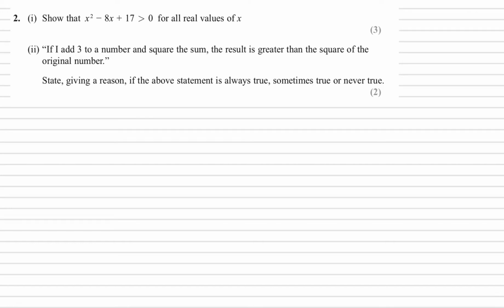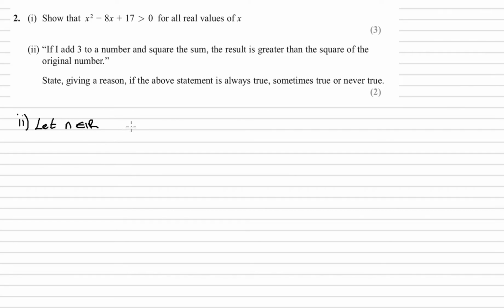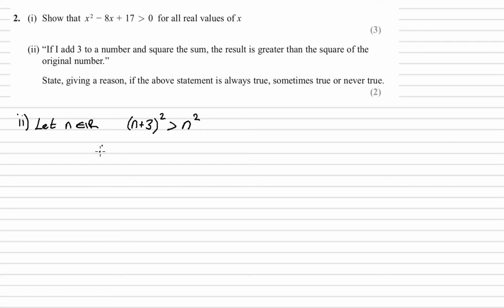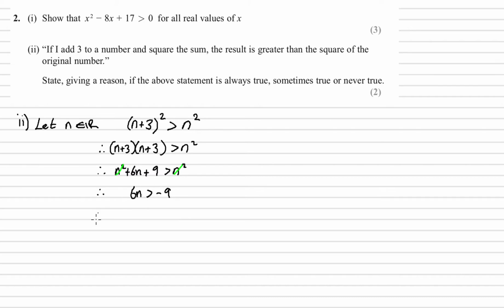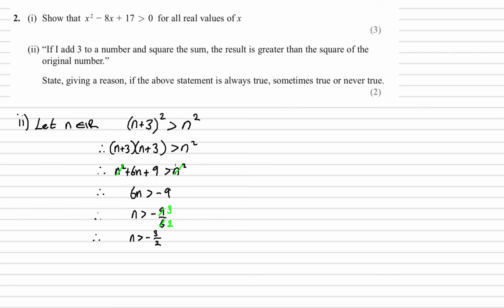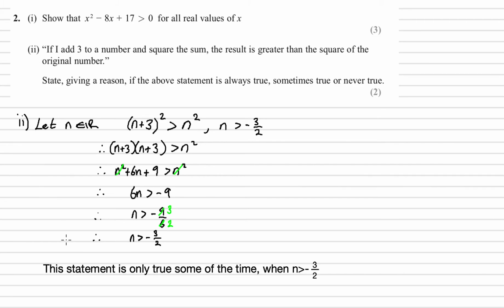Q2ii Edexcel 2018 Pure Paper 1